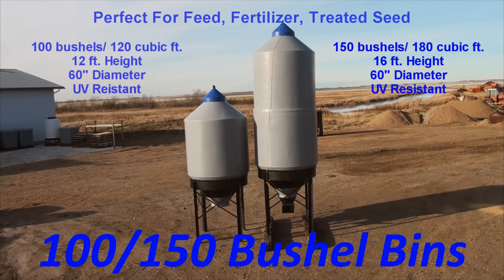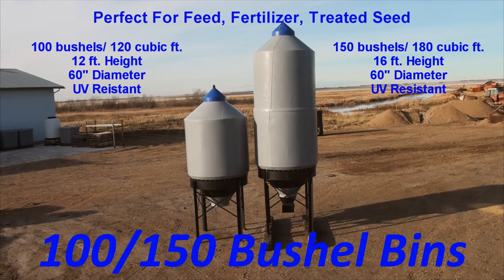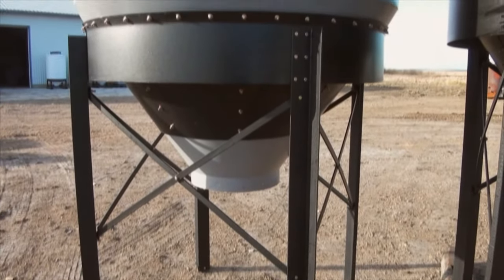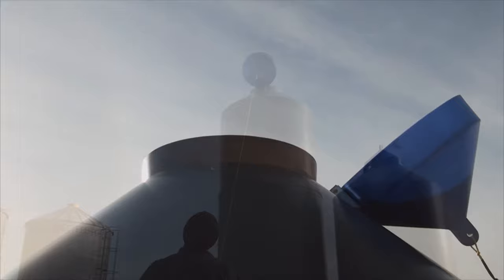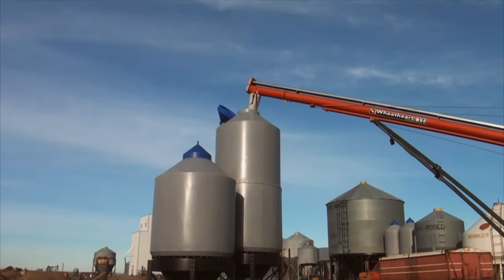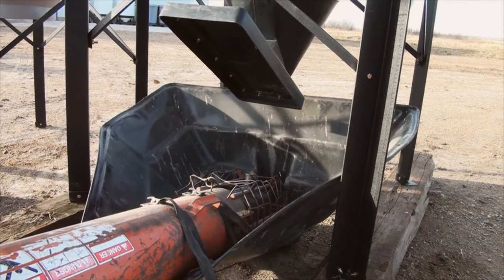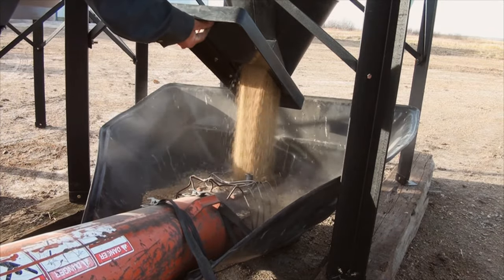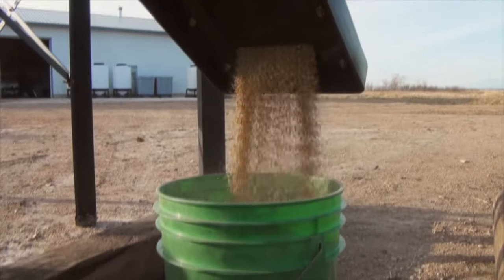100/150 Bushel Poly Hopper Bins- Product Video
The 100/150 bushel bins are perfect for Grain & Livestock operations & Seed Farms